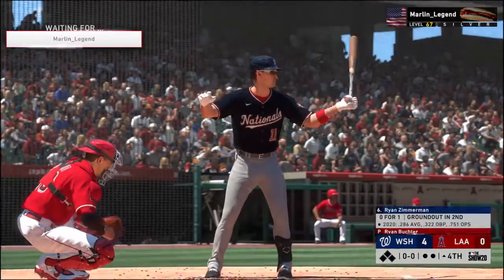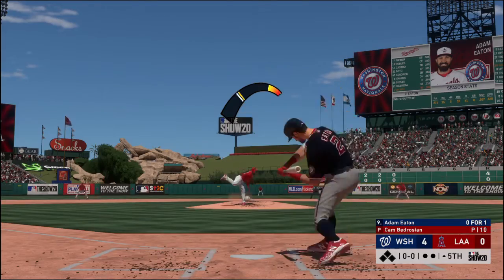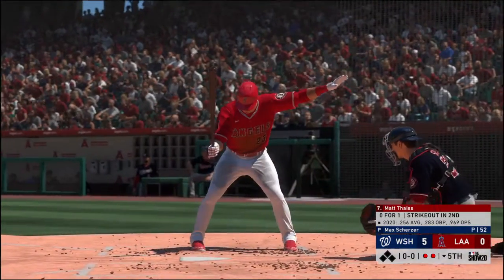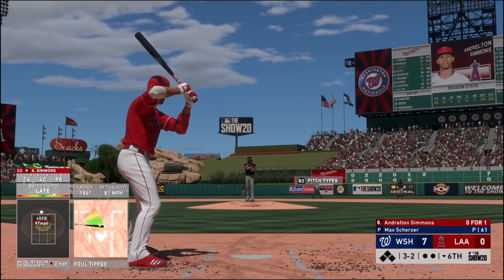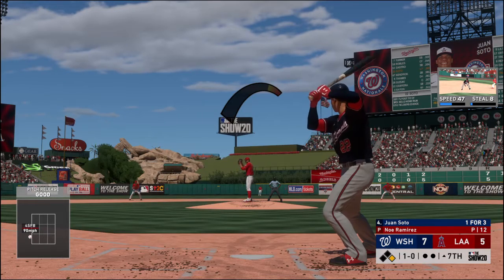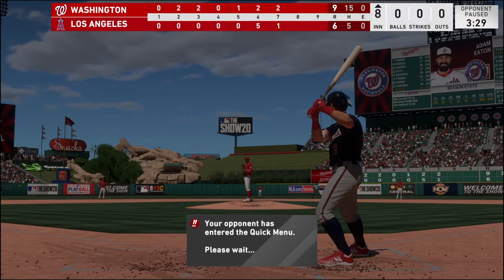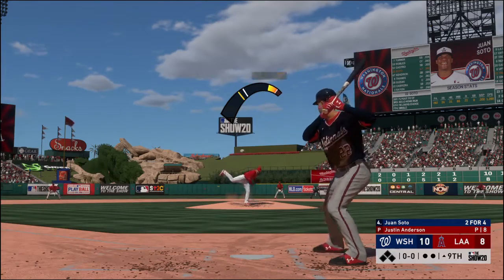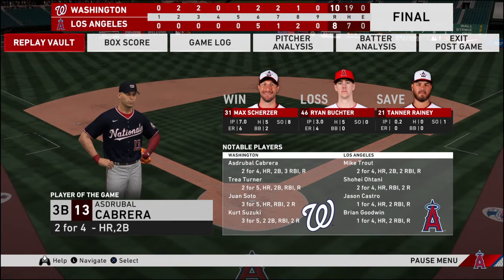MLB® The Show™ Nats vs. Angels game (66/114)